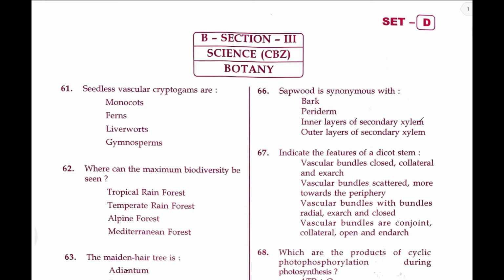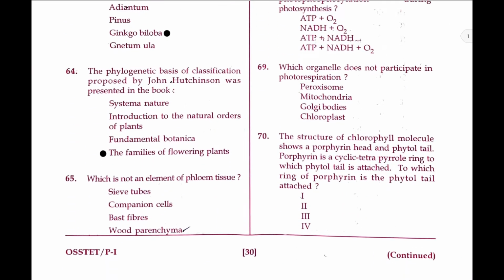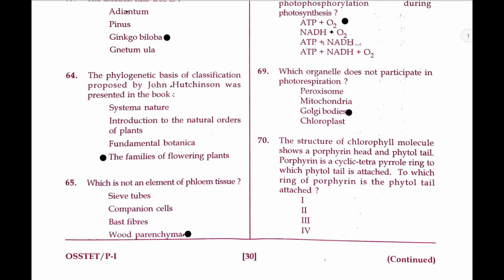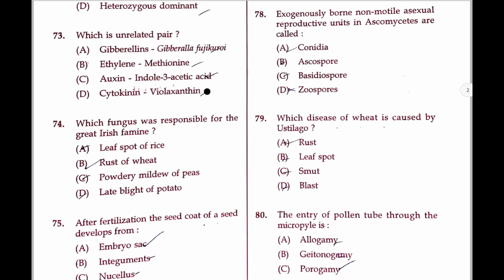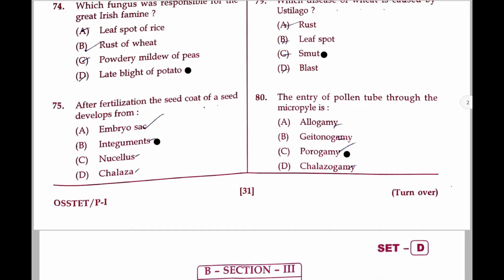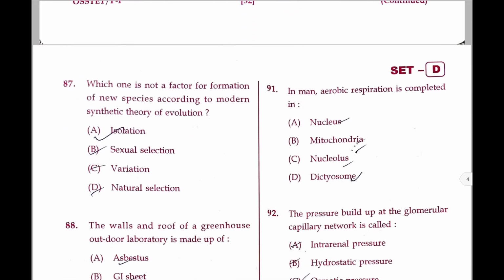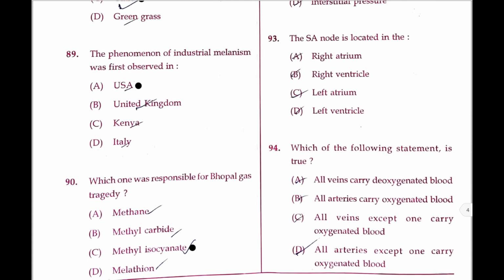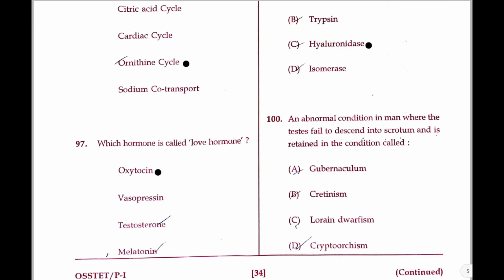OSSTET Second Phage Answer Keys (Biology including Botany and Zoology) By Bibhu Sir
OSSTET was conducted for the second time in a consecutive educational year in accordance to the ongoing TGT appointment. The exam was on 09/02/2022, where moderate to difficult level of questions were being asked. You can check the Biology (Botany and Zoology) answer keys of the OSSTET exam here.